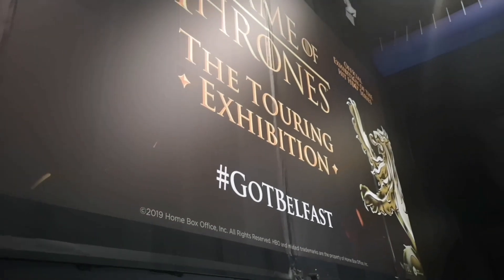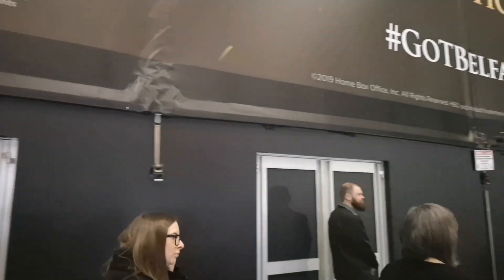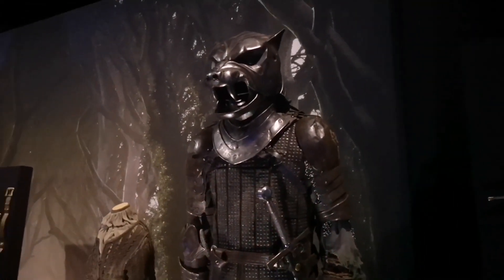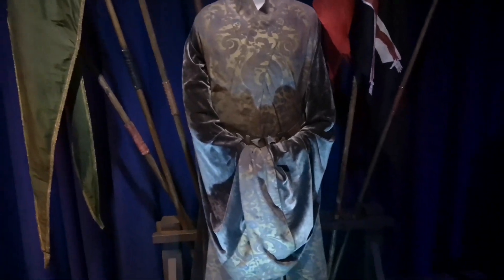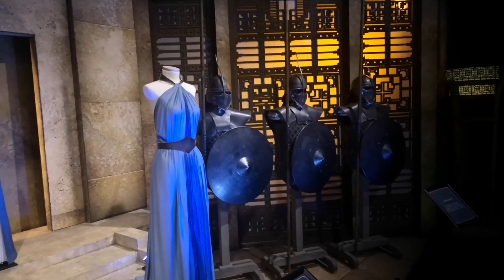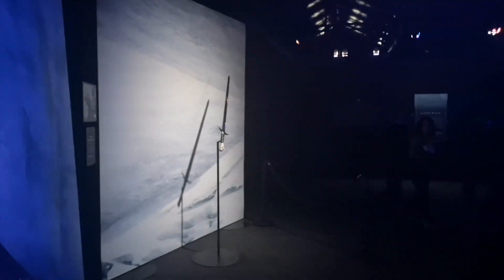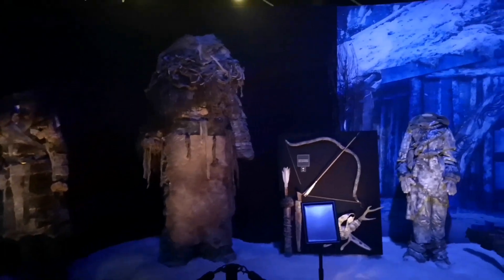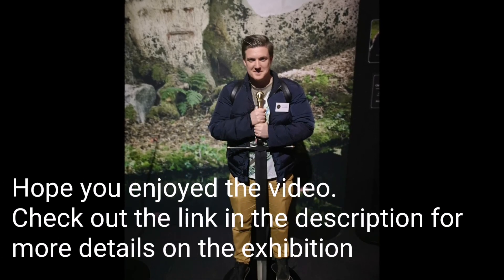Game of Thrones Exhibition Belfast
We were kindly invited to the preview of the new Game of Thrones Exhibition at the Titanic Exhibition Centre Belfast. The exclusive exhibition runs until September and has some sets and costumes that are exclusive to Belfast.

FIND US

MUSIC